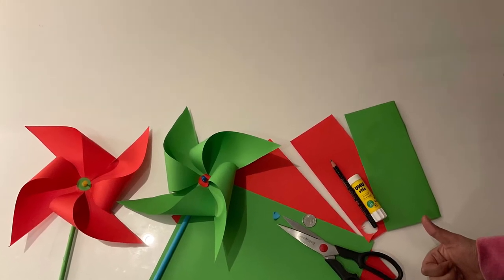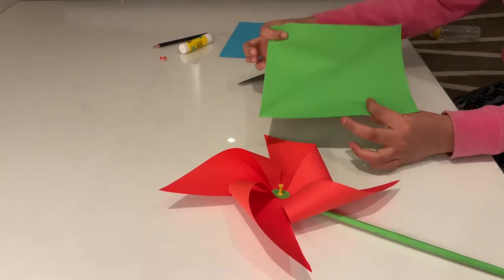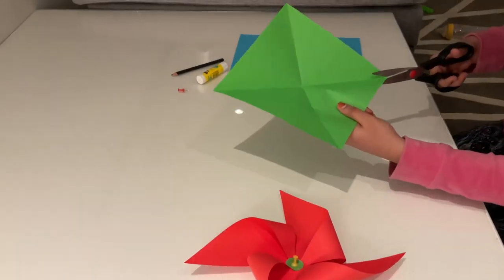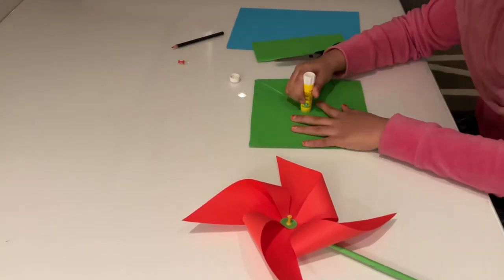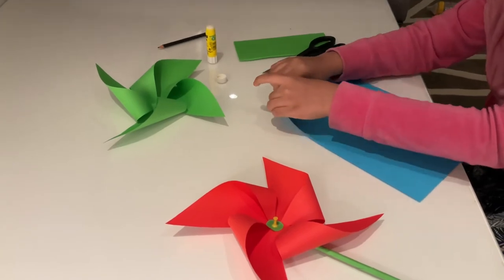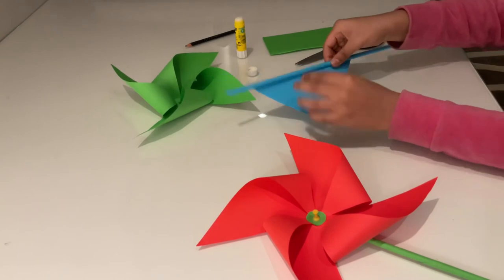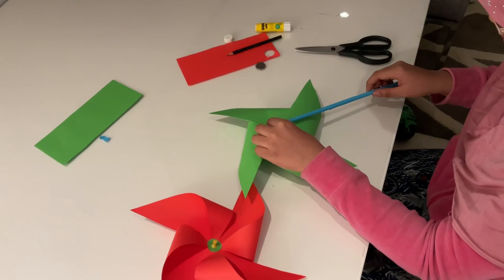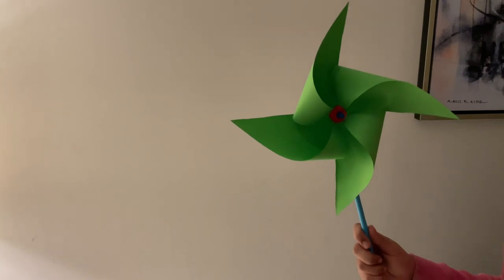😊How to make firki, Very easy BY-AYESHA YUNUS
How to make FIRKI, PINWHEEL, or WINDMILL